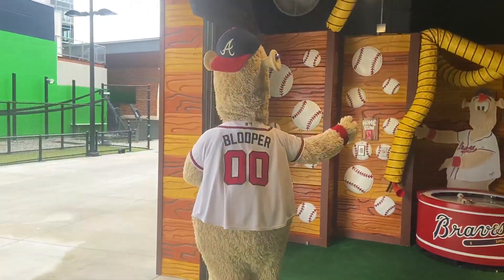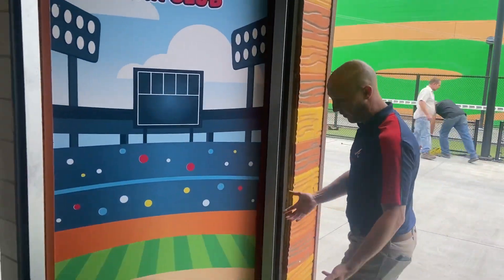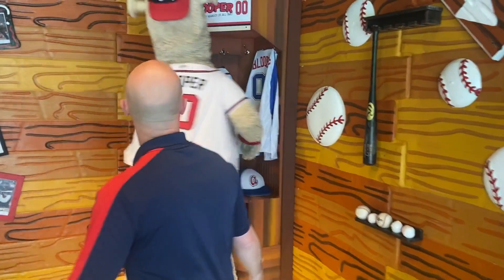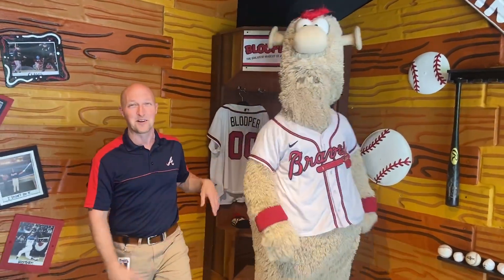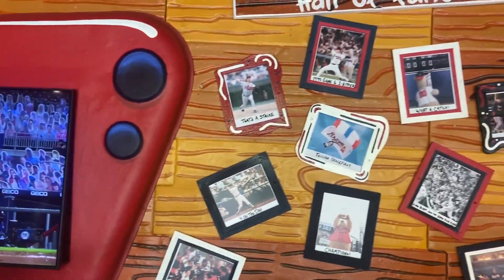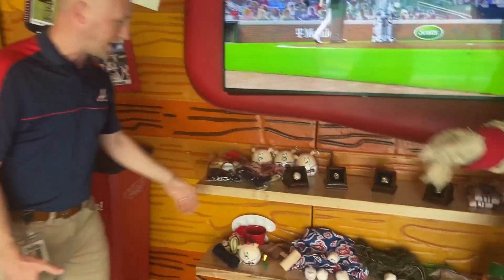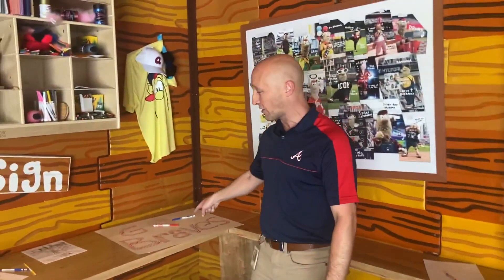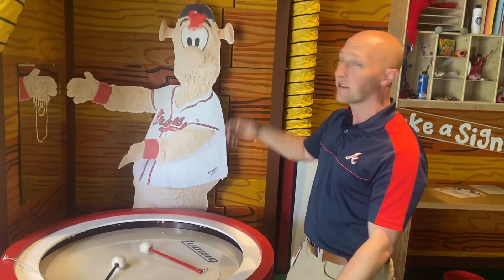Braves unveil 'Blooper's Clubhouse' fun space for kids at Truist Park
Kids coming to Braves games can have all the fun they could imagine with an all-inclusive Blooper experience.